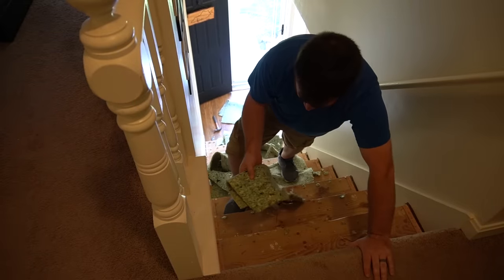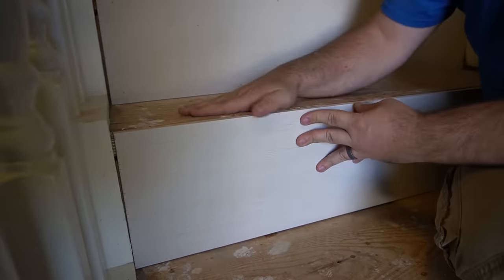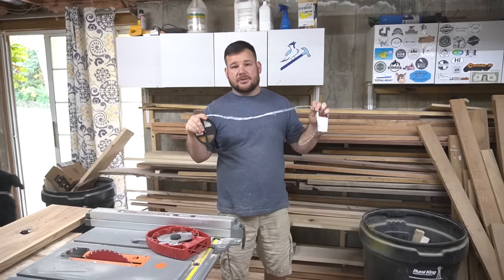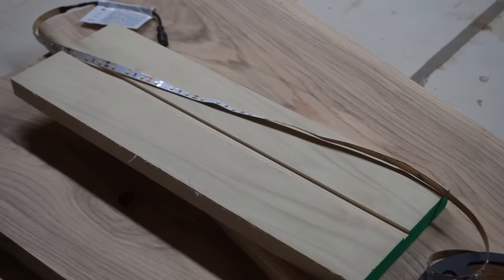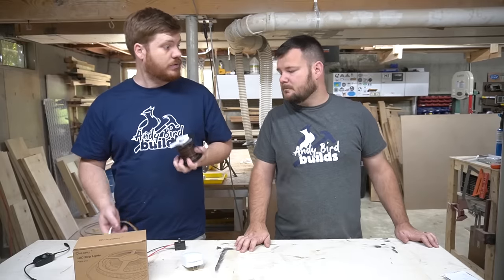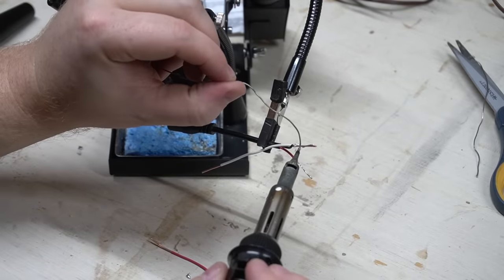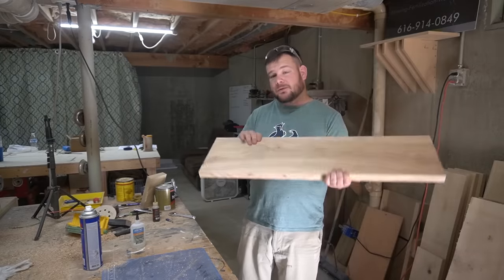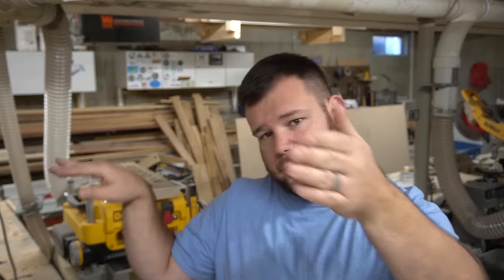DIY Staircase Makeover With DIY LED Lighting // Renovation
FREE GUIDE. Download and start using my EASY 4-step process to create your BEST-SELLING CNC projects, today!

Our stairs were in desperate need of some renovation. We replaced the old, worn carpet stair treads with new Ash, hardwood treads Then we kicked it up a notch with completely DIY dusk to dawn automatic LED lighting.

Ordering supplies below supports my channel!
Tools and Supplies:
Tinted CA Glue
Sand Paper